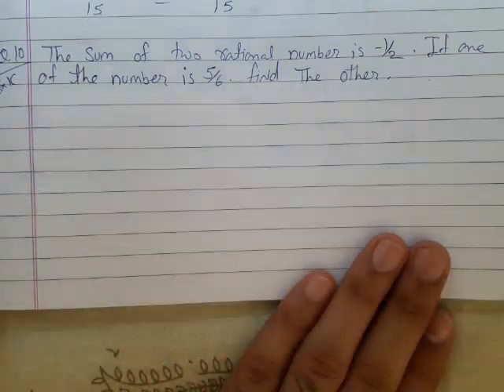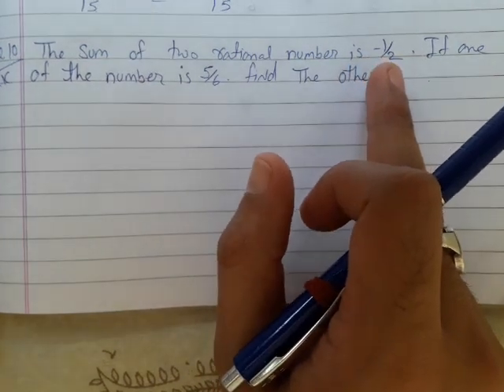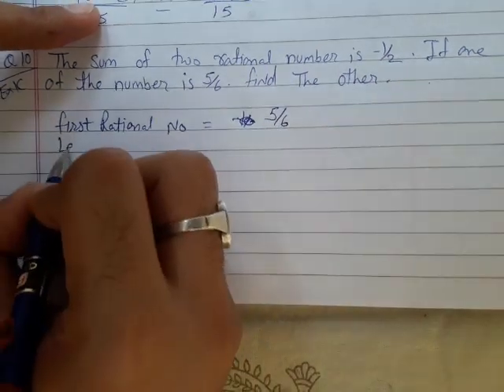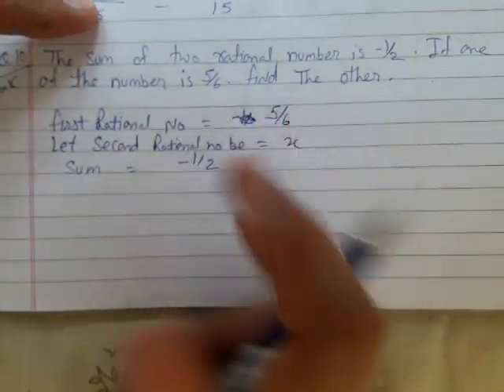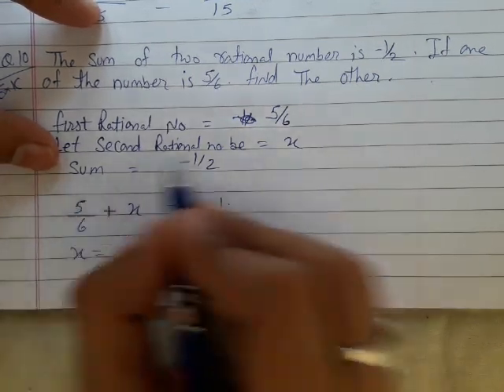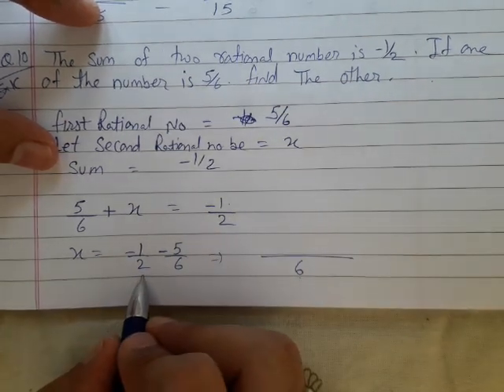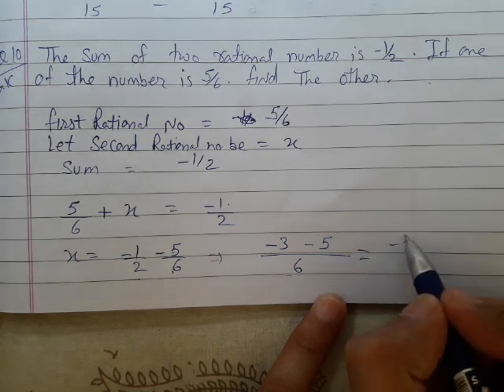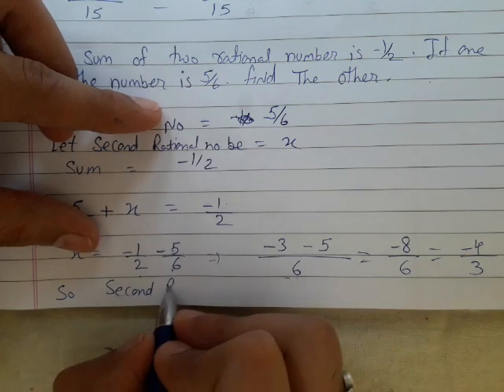Class 8 Exercise 1C Q 10